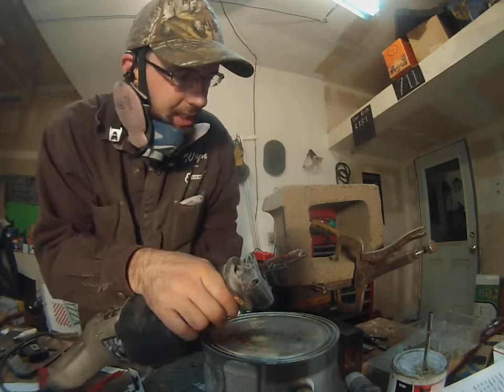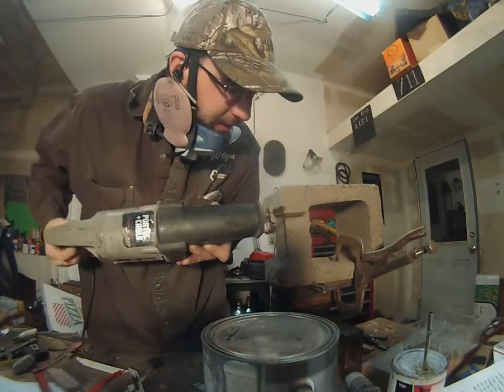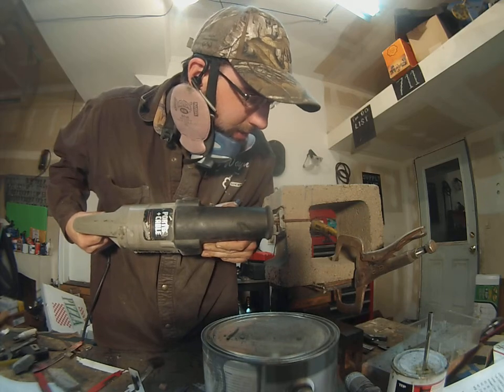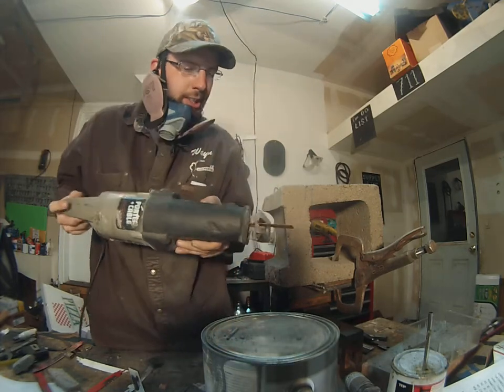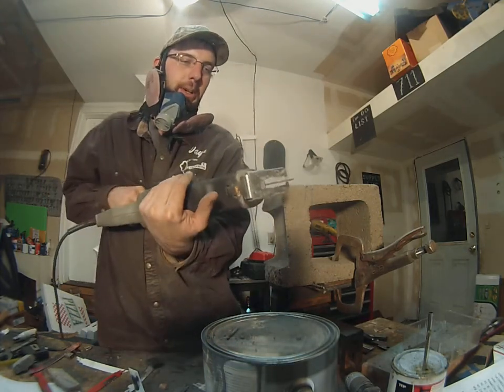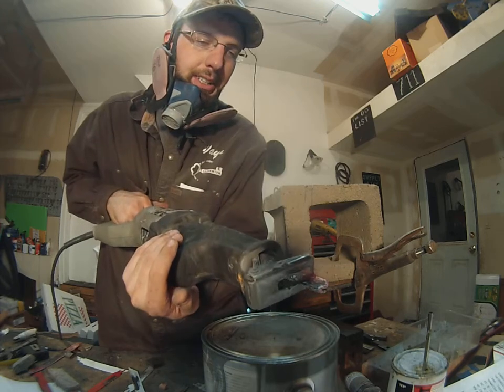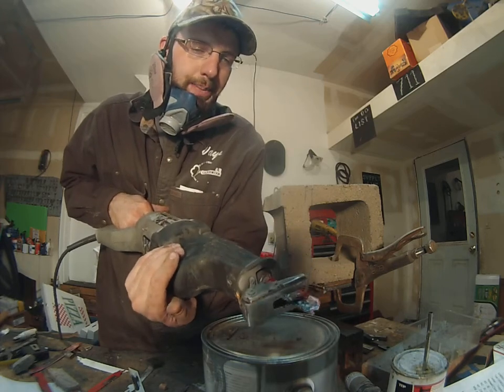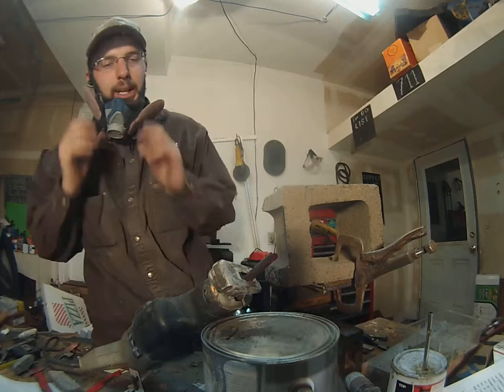Diablo Carbide Tooth Reciprocating Saw SawZall Blade Cutting Concrete Block Part 48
Diablo Carbide Tooth Reciprocating Saw SawZall Blade Cutting Concrete Block
1338 Grand Ave
Glenwood Springs
Colorado
81601